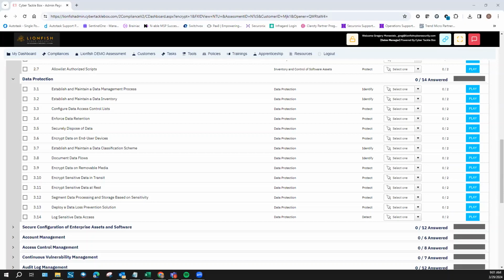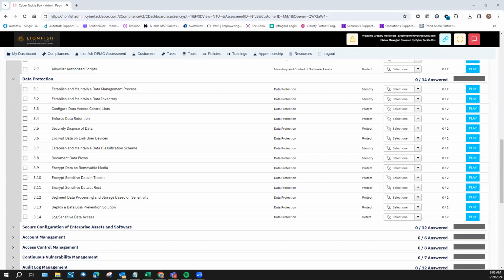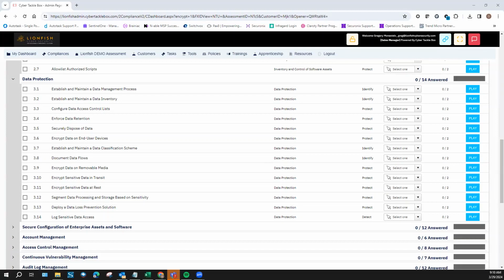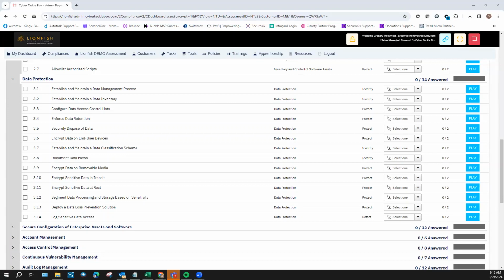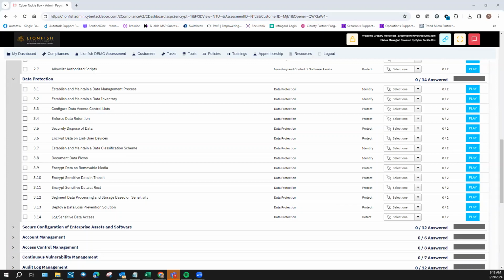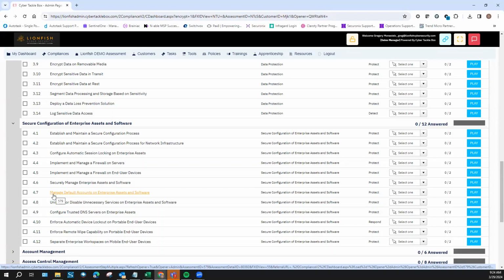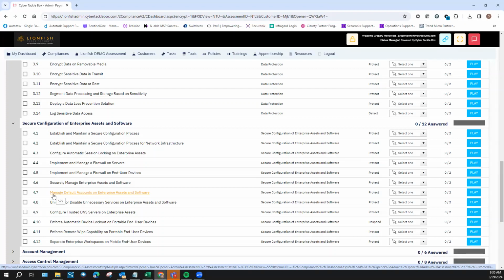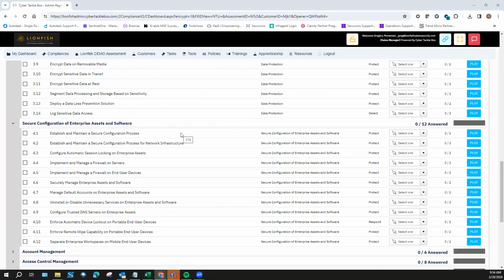Week 4 0f 14 Week FREE Compliance Training Series CIS V8 Framework